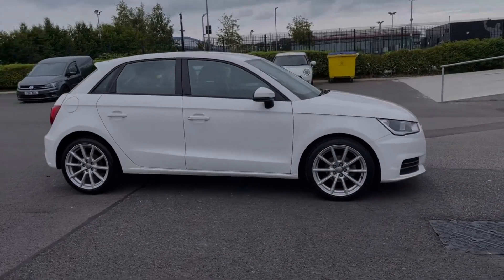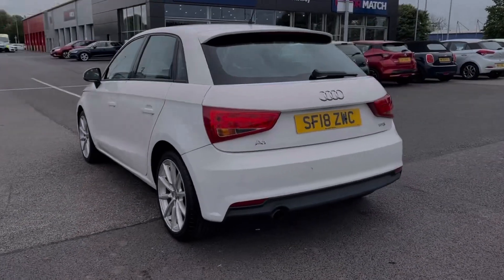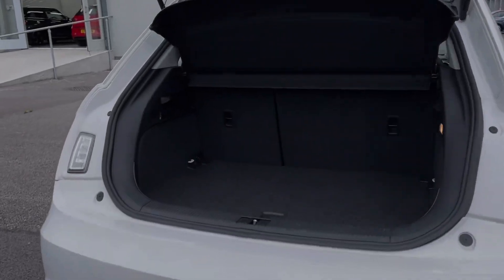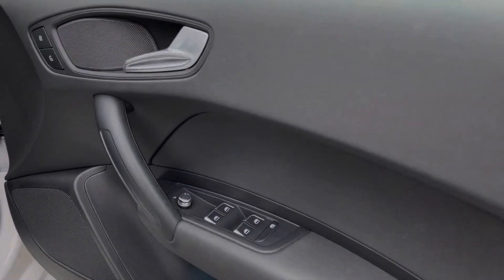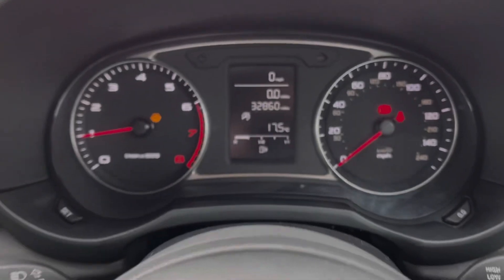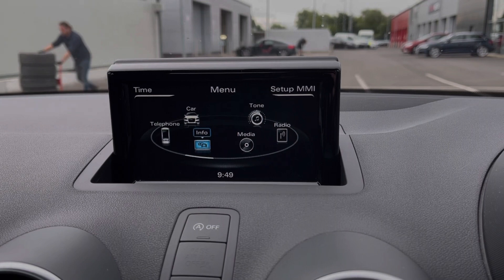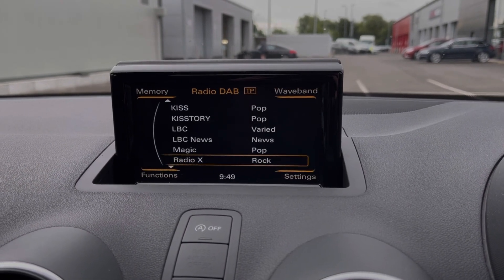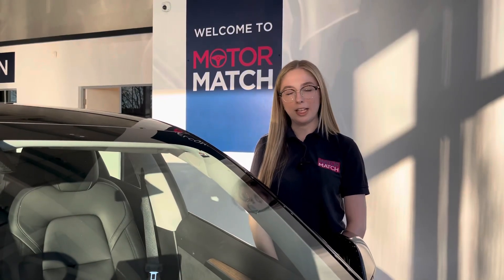Approved Used Audi A1 1.0 TFSI SE Sportback | Motor Match Chester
Just into our stock, this 2018 Audi A1 1.0 TFSI SE Sportback in Shell White is now available for sale from Chester.
Reg number: SF18 ZWC
Fuel: 1.0L Petrol
Transmission: Manual
Mileage: 32,860 miles

Some top features on this car include:
Cruise control
DAB radio
AUX connectivity